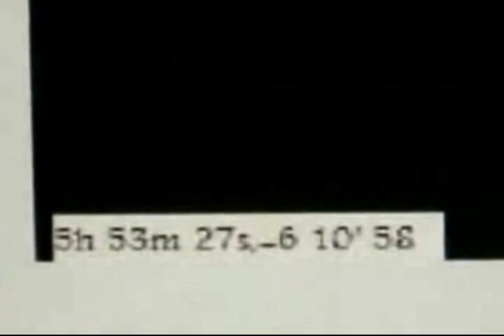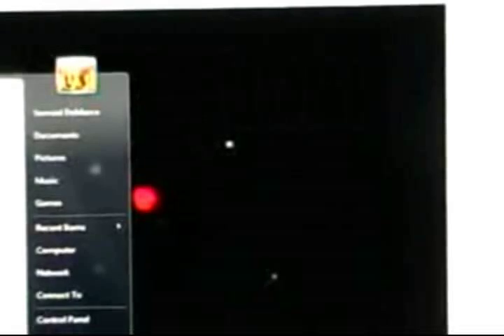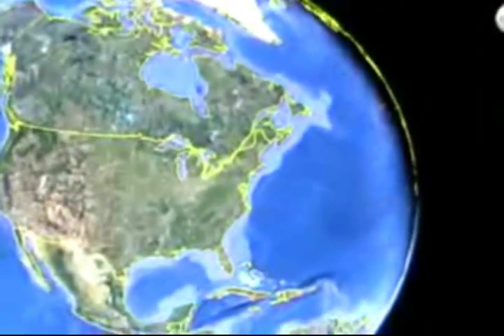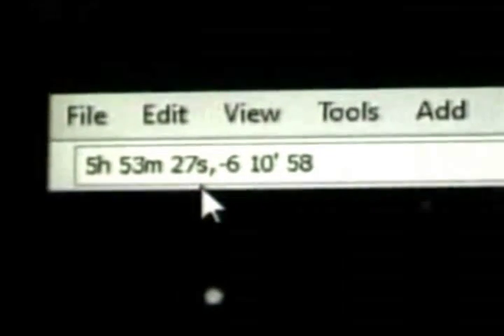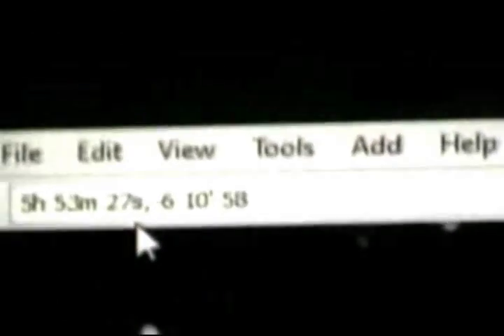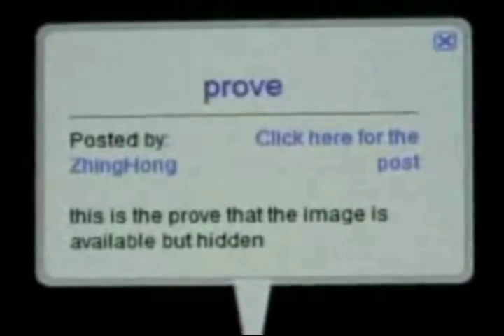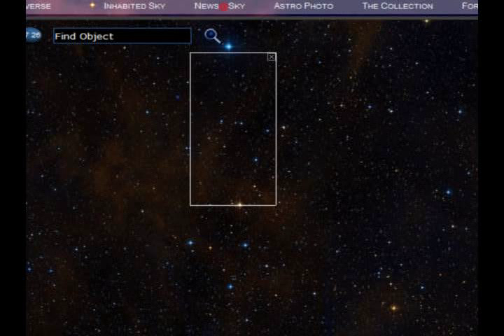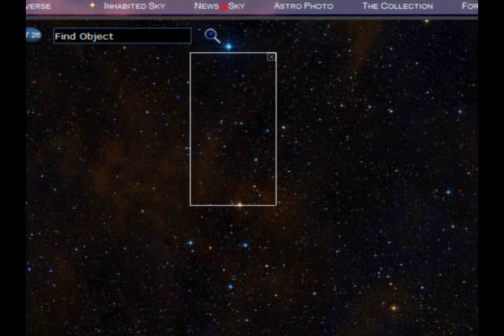nibiru su GoogleSky Revised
This is the original clip "Nibiru su GoogleSky" with a short added section at the end with the coordinates in sky-map.org

Go to this link to see for your self